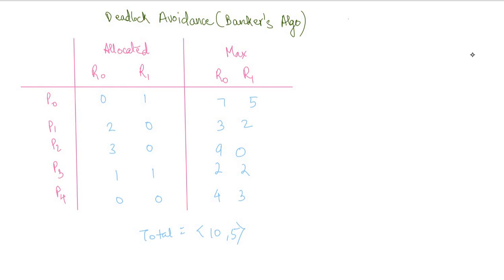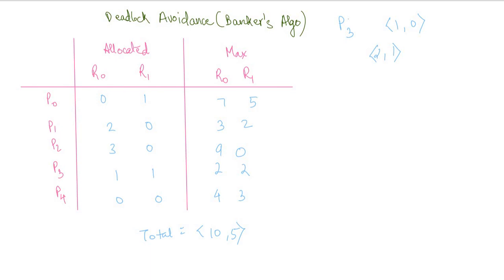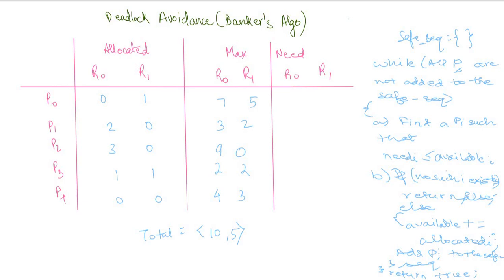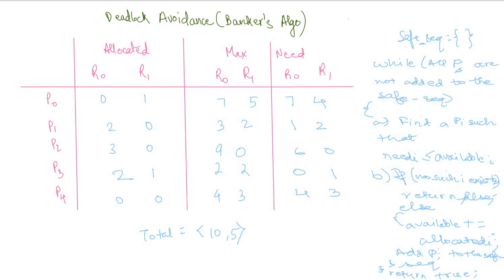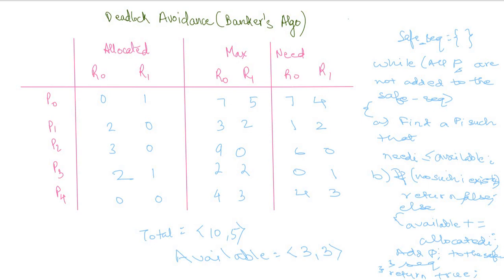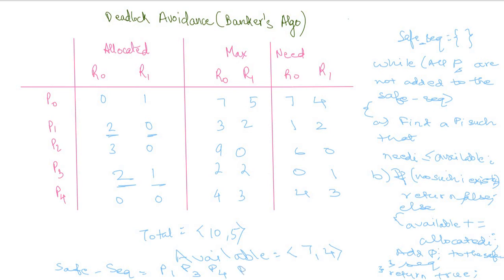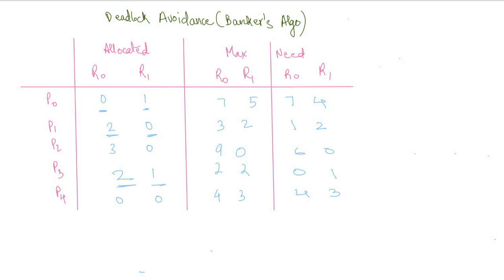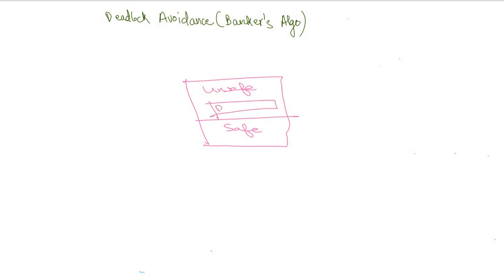Deadlock Avoidance - Banker's Algorithm | Operating System | End Time Interview Prep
Brief Overview of Deadlock Avoidance - Banker's Algorithm for end time interview preparation